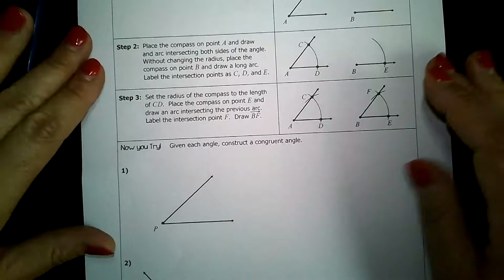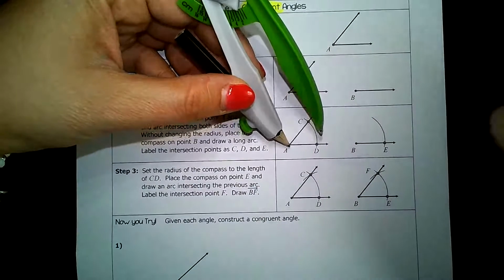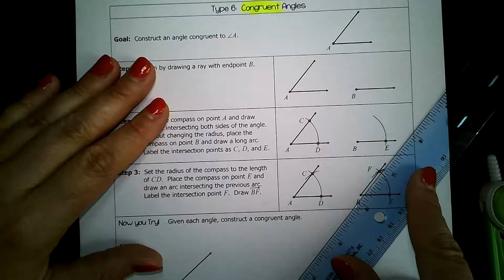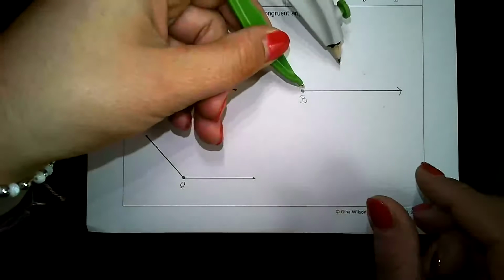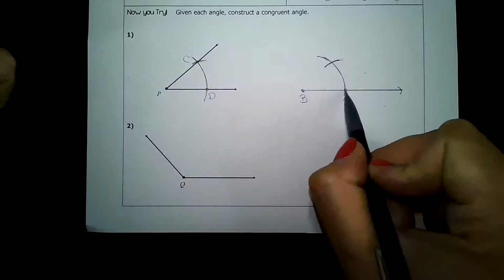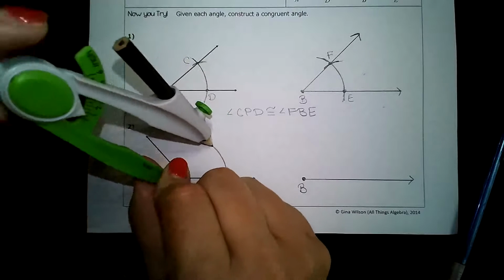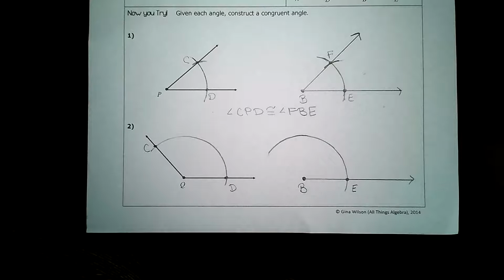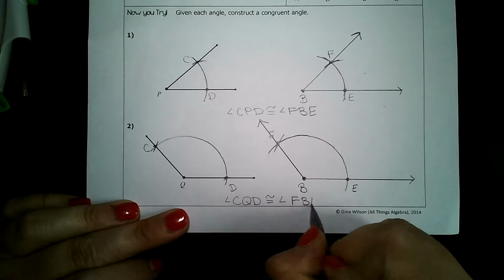Construction #6: Congruent Angles